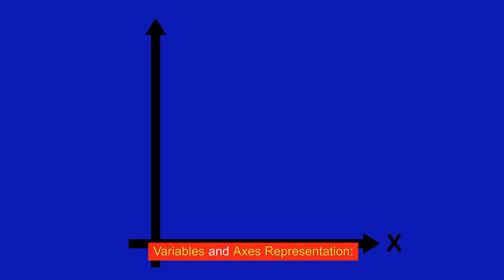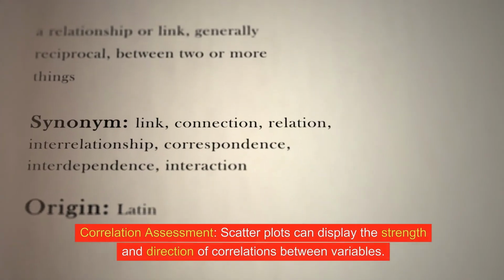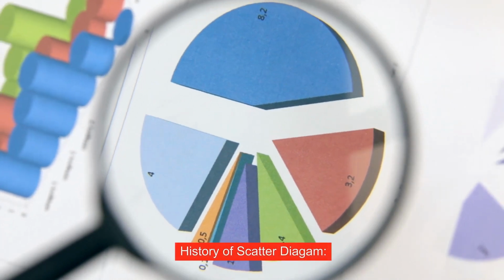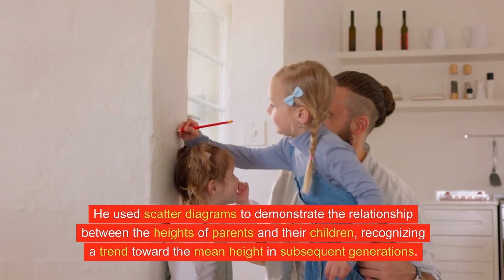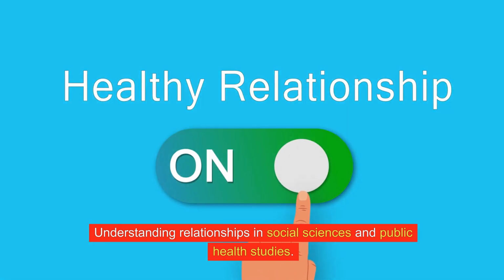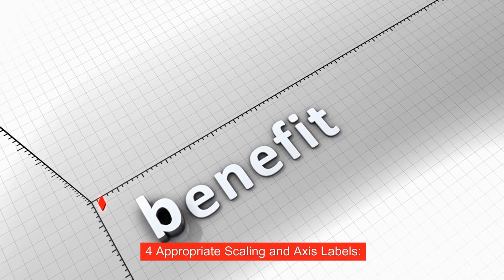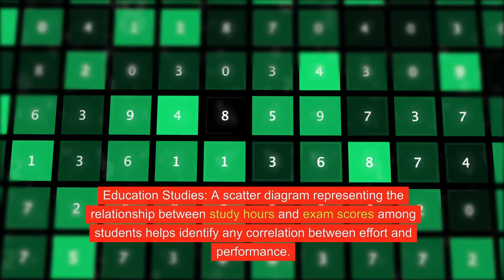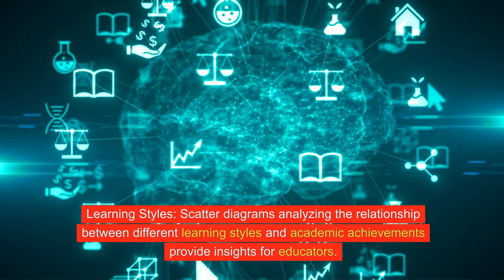Mastering Data Insights with Scatter Diagrams#DataAnalysis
Unlock the power of data visualization! Join us at Bilal Consultancy Limited as we delve into the world of Scatter Diagrams, your gateway to understanding relationships between variables. 📊🔍 From analyzing market trends to assessing healthcare correlations, scatter plots are a game-changer in data analysis! Learn how to create, interpret, and derive meaningful insights from your data.